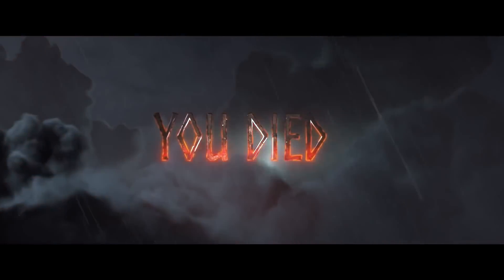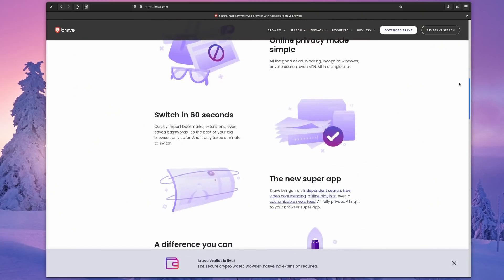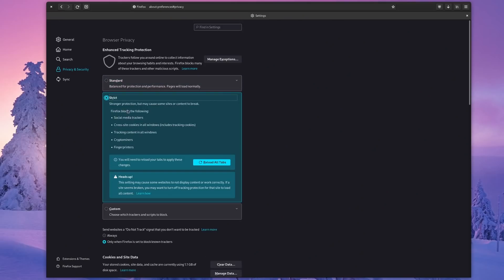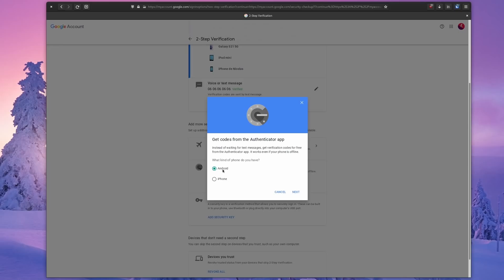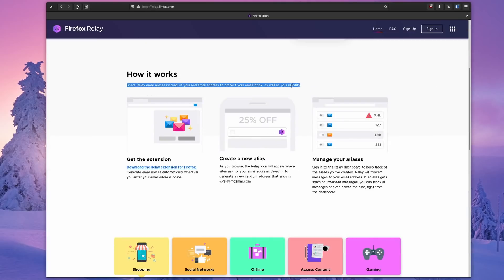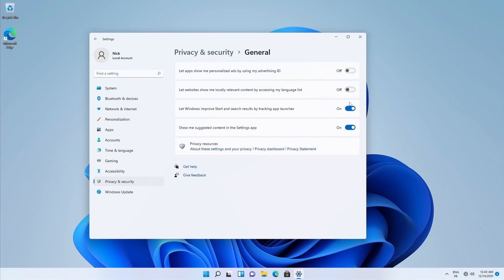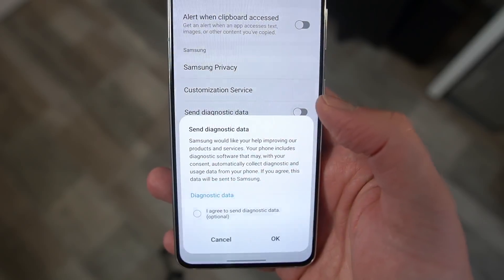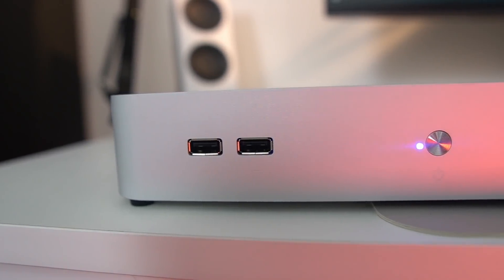7 Privacy Measures that won't make your life difficult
for a 100$ credit !

00:00 Intro
00:42 Sponsor: Get your own Private Linux Server!
01:54 FOSS is the gold standard for privacy
02:29 Web Browser and Search Engine
04:34 Passwords
06:00 Online Accounts
07:40 VPNs (not sponsored by a VPN)
08:33 Your Operating System
10:03 Your Smartphone

Use a private web browser AND a private search engine. Chrome and Google, Edge, Bing, these are not private options.

Move to something that doesn't collect your data, like Firefox or Brave, or Ungoogled Chromium, something like that. At least make sure that your browser of choice is fully open source, so people have been able to check what data it collects.

Using Google as a search engine is also a bad idea: even if you're not logged into a Google account, they will use fingerprinting to identify your browser. If you want to try something else, use Duck Duck GO, or brave Search, or you can use something that uses Google's results, without the tracking, like Startpage.

In your browser, also only use extensions you trust. Finally, enable the privacy protections your browser offers if you haven't already.

Use complex passwords, and different ones for each service you use, plus a password manager, like BitWarden. Also, please set up 2 factor authentication with an authenticator app like andOTP, or Tofu.

First, let's talk about the accounts we still use. If you use Google, your first step is to go into the My Activity page, and disable literally everything you find here.

On social media, try and take a look at the privacy settings.

If you have more spare time, it's a good idea to look through your old emails, and just go into each of them and delete these old accounts.

You can create one at guerilla mail, or yopmail, and these addresses will only work temporarily, and ensure your main email isn't polluted, or shared with anyone else.

Apple and Mozilla offer services that create fake email addresses as you create your accounts, and which redirect the email to your main address. You can then delete the addresses you don't want to use anymore, and keep everything private and clean. They can be good options as well.

A VPN can also be a good idea to hide some bits of data from the websites you visit and the services you use. They can be tedious to use, as they can also reduce your connection speed, and, most importantly, they're not all created equal.

So to use a VPN, pick one carefully, from a company you trust. I'd recommend Mozilla VPN, or ProtonVPN.

On your computer, try and use an OS that doesn't collect data, like Linux.
All proprietary systems, macOS AND Windows, collect data and send it back home. They don't necessarily sell it, but they use it anyways.

If you can't move to Linux, because that's not something everyone can do, at least disable all data collection you can in Windows. On Windows, there are tons of checkboxes you can disable in the "Privacy and Security" section of the settings.

Finally, always auto apply your updates. These have security patches, you need these.

And finally, your smartphone. These are truly tracking devices. They all collect your location data, and a LOT more. You can't entirely disable this, but your smartphone settings generally let you disable at least diagnostic data, or Android personalization service. On iOS devices, you can also disable diagnostic data, and disable app tracking for all apps, so at least they can't collect too much data by default.